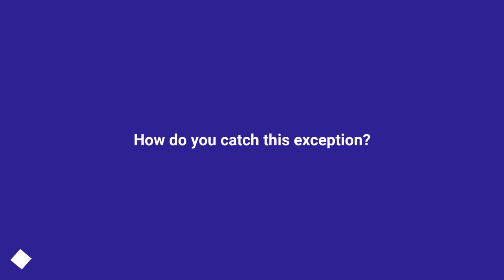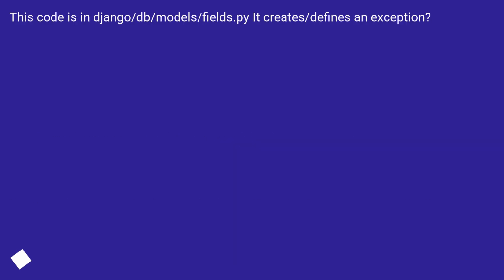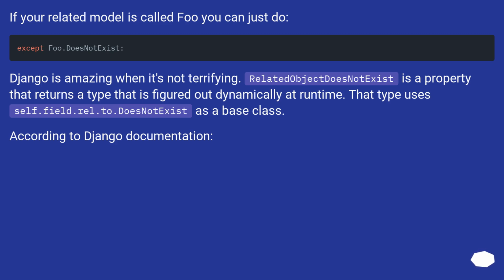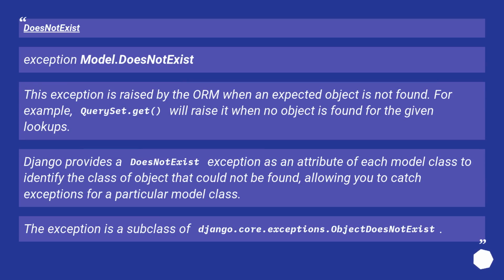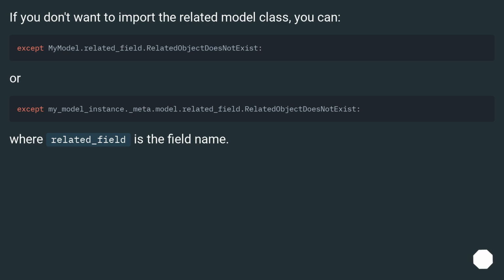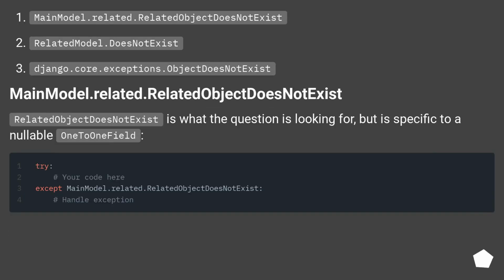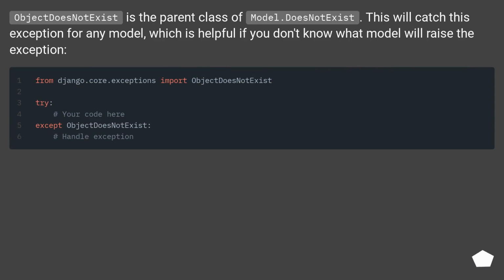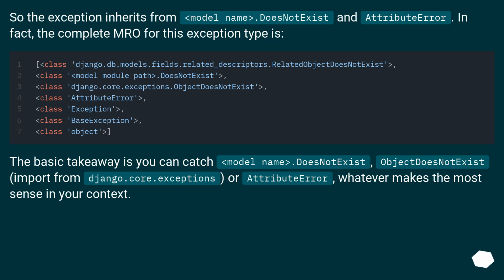How do you catch this exception?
Chapters
00:00 Question
02:06 Accepted answer (Score 366)
03:30 Answer 2 (Score 74)
03:54 Answer 3 (Score 56)
05:31 Answer 4 (Score 12)
06:34 Thank you